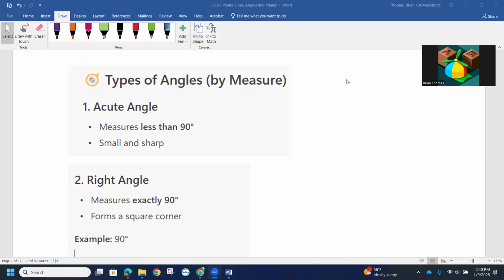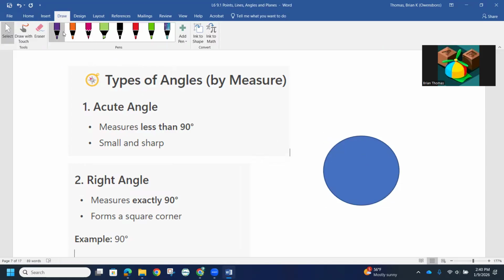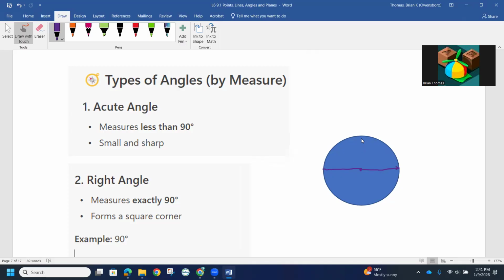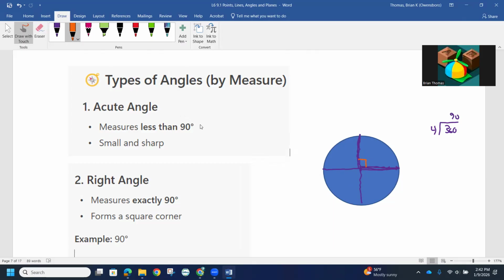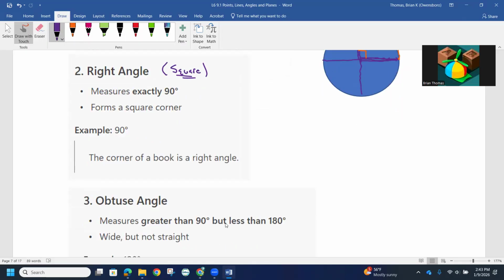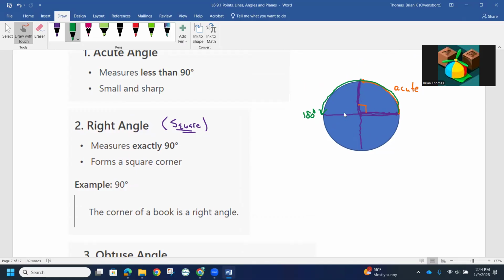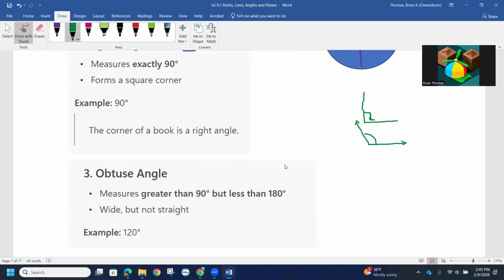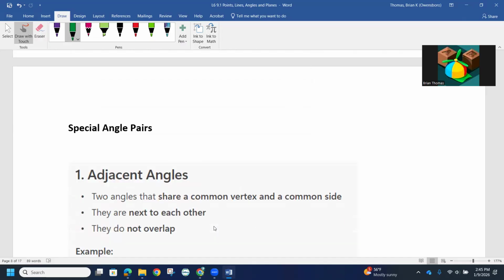9.1 Defining Different Types of Angles